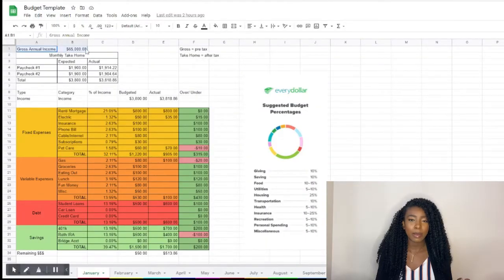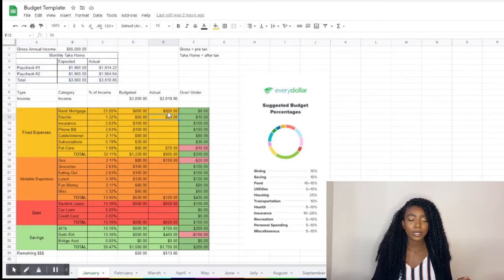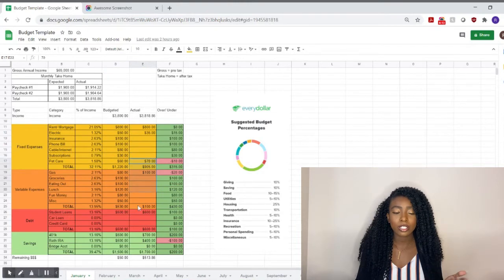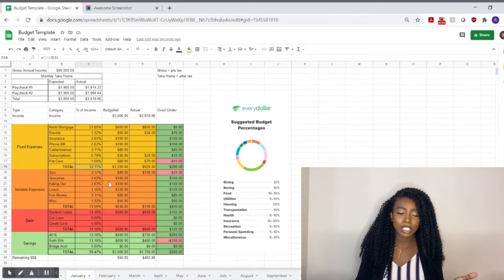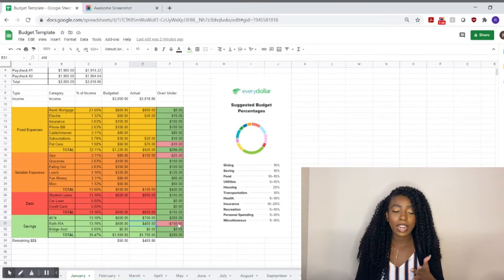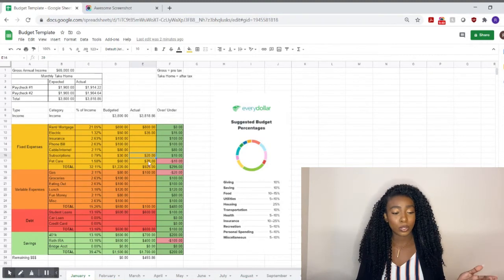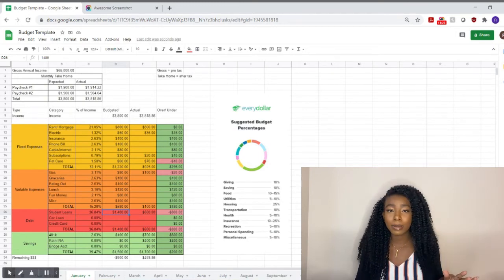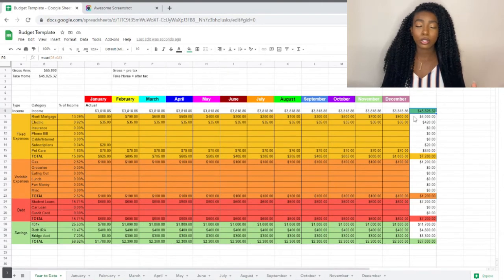How to Budget & Get Rid of Debt for Beginners | Get Rich with Ray Series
Hey everyone!! I hope you all found this video helpful as you begin budgeting! Once you go through each step and implement your budget you WILL give yourself a raise knowing where your money is going.

Click the link below to access the budget template shown in the video! Just input your numbers and take control of your money.